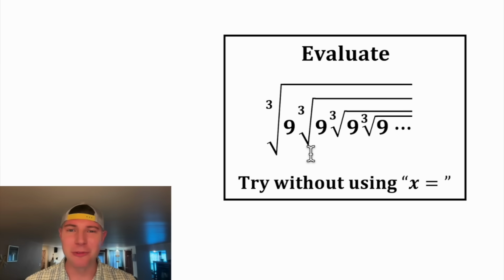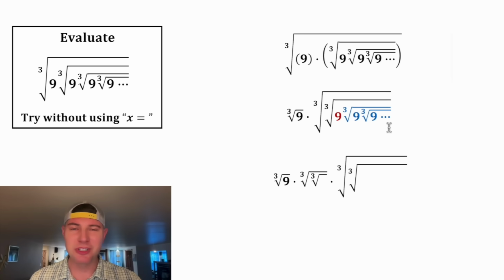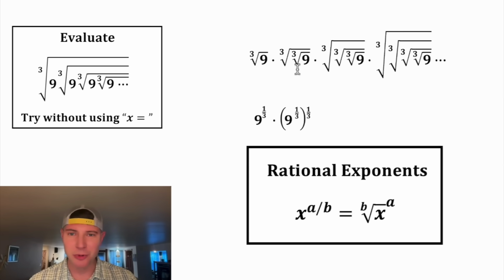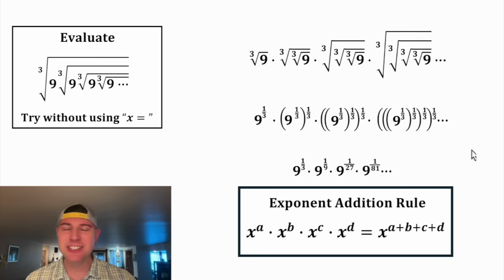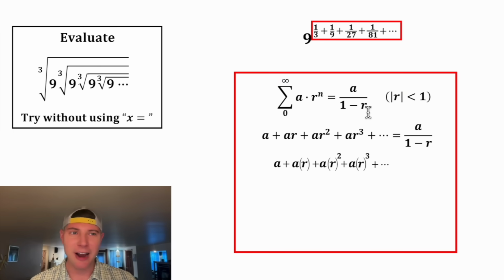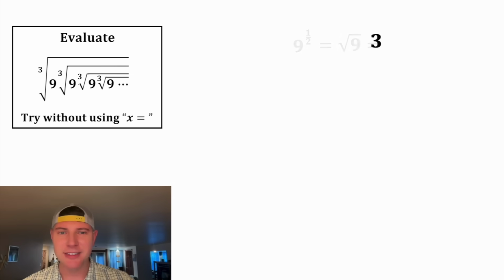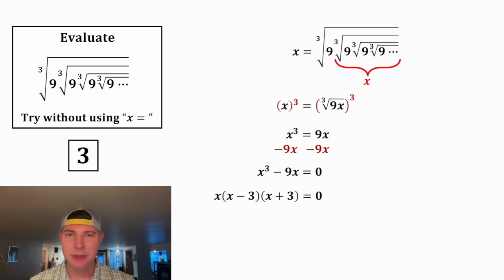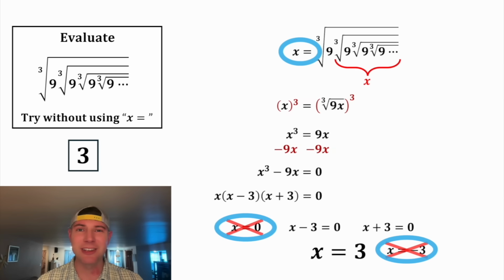Nested Radical without using "x="